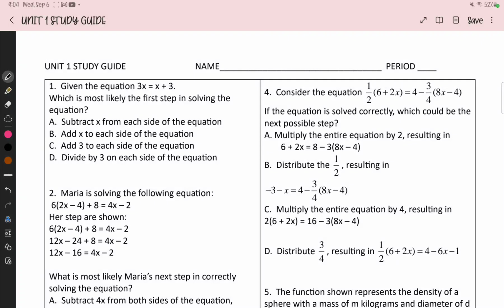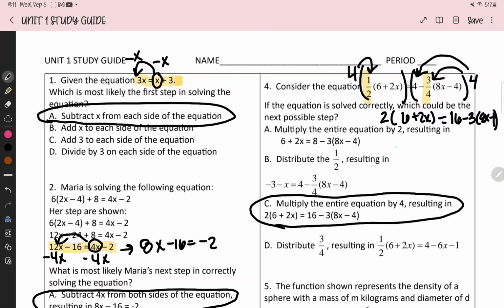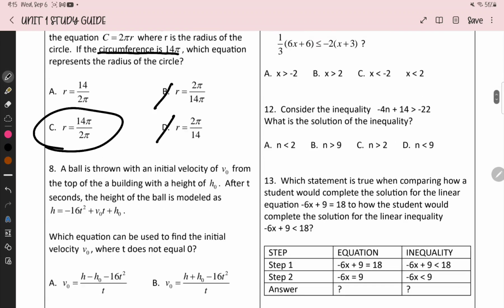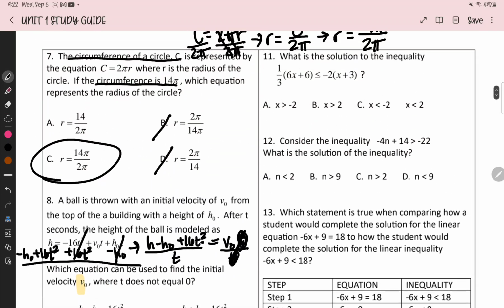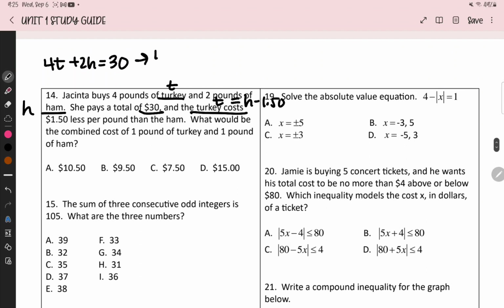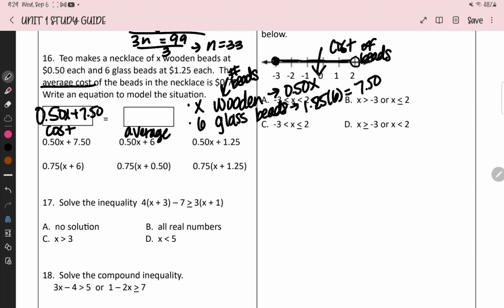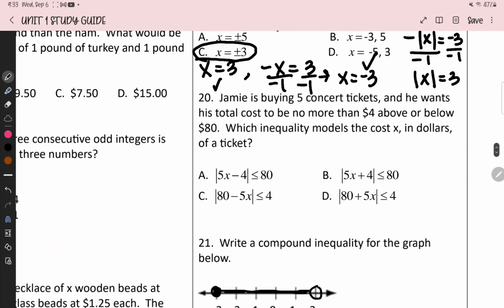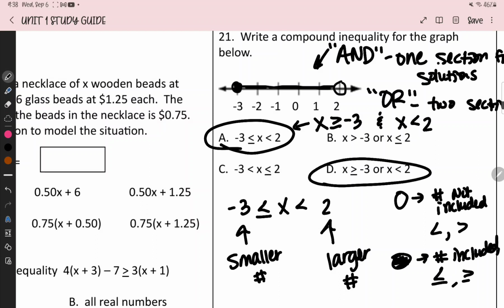September 6, 2023